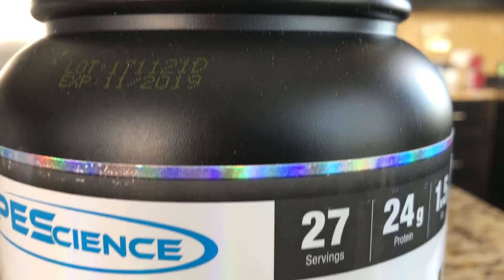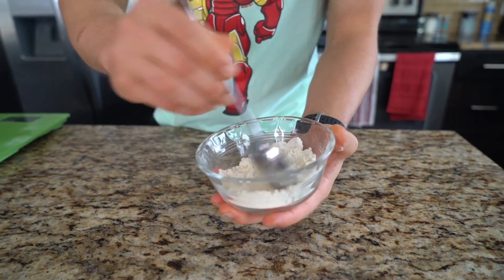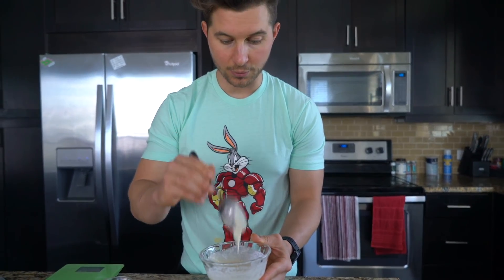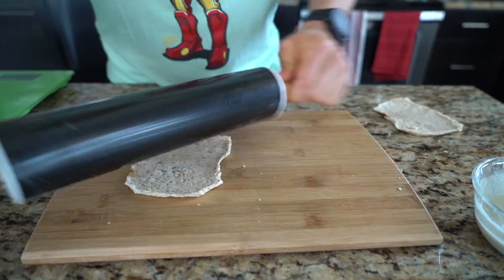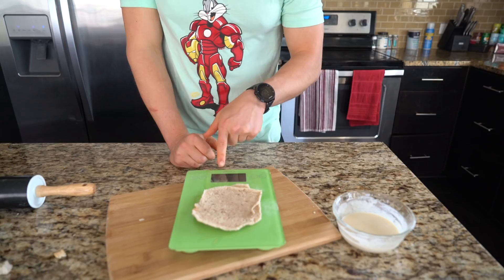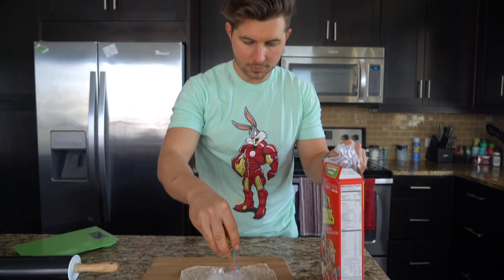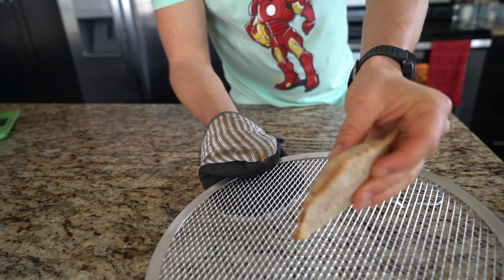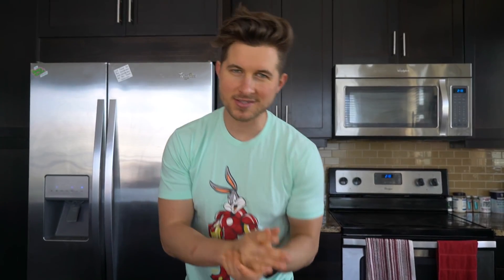Low Cal Fruity Pebble Protein Uncrustable Recipe! Healthy & Easy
Fruity Pebbles Lovers Uncrustable!

Macros for the WHOLE Pie:
158 Cals, 21g Carbs, 2g Fat, 14g Protein!

Ingredients:
- 2 Slices Sara Lee 45 Cal Multi Grain Bread
- 10g PEScience Gourmet Vanilla Select Protein (“FDL” saves you 15%)
- 3g Powdered PB
- 2g Coconut Flour
- 2g Stevia
- 7g Fruity Pebbles

Directions:
1.) Preheat your oven to 350 degrees F and add your pan to the oven to heat it up as well. Will help with cooking the bottom of the uncrustable when it's in the oven.
2.) Then take all your dry ingredients except for your bread and sprinkles and add to a bowl. Mix together to avoid clumping. Then slowly add water (or unsweetened vanilla almond milk) 15-20ml at a time. Then mix and repeat until you have a thick batter like consistency. Should be thick but not too thick that it does not fall off the spoon. Then add your cake batter extract and mix that in. Then your sprinkles and mix those in.
3.) Now you will take your two slices of bread and lay them on a pan or cutting board. Now take a pizza cutter and slice off the crust of both slices. Add your bread back on your scale to weigh it out because since the crusts are off, the macros will be different. The serving size for this bread is normally 45g per 2 slices and when I sliced off the crust, it was 30g. So that almost makes it the macros for 1 slice.
4.) Then lay down on of your slices and add your protein dunkaroos dip to the middle of your slice. Leave some room around the edges. Then take your other slice and add that piece on top. Press down the edges to seal them. Then take a small fork and crimp the edges.
5.) Once crimped, spray the top with some non stick butter spray and add to your oven to cook for 5-7 minutes until you touch the top of the pie and it is solid, golden and crunchy! Then let cool on your cooling rack Once cool, take a bite and smile at this heavenly treat!

4.1 Book of Recipes. Over 315 Recipes just like this one